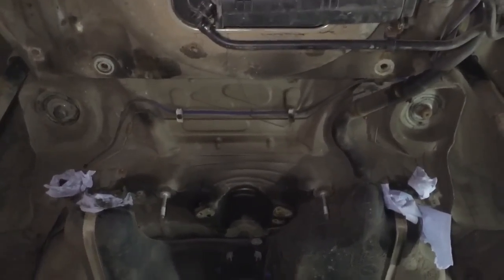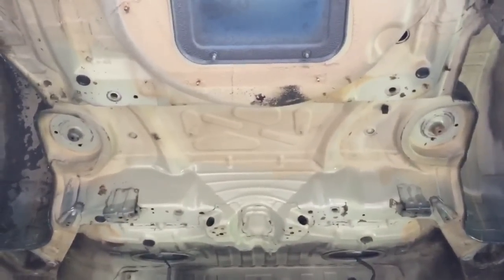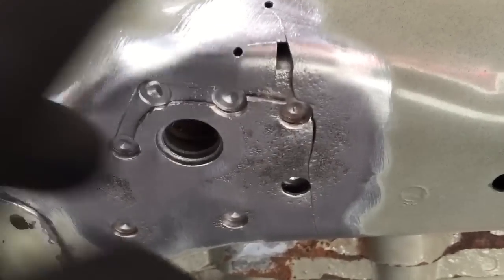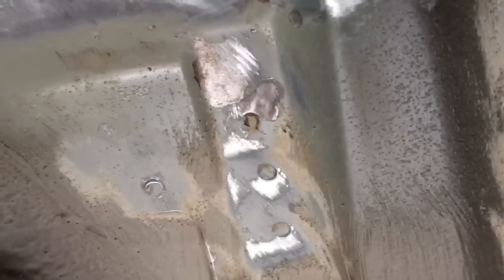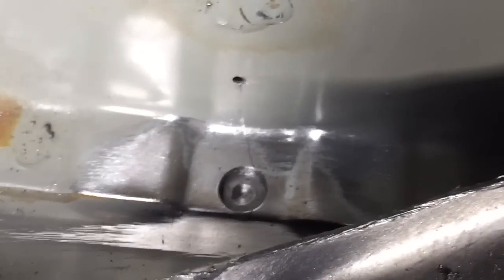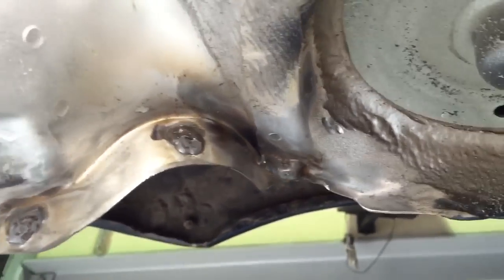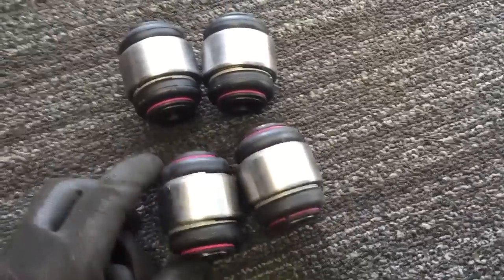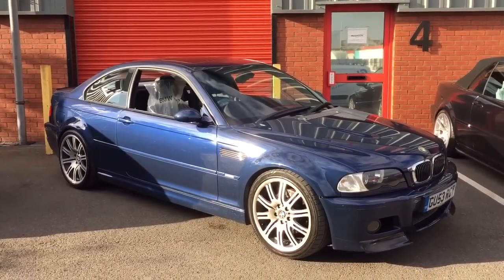BMW E46 M3 Subframe Panel Crack 'Repair & Reinforcement Process'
This BMW E46 M3 is owned by a repeat customer who has loyally used us over the past few years.
His 2003 Mystic Blue M3 Coupe was suffering with the common problem of BMW E46 'Subframe Cracks' on the Rear Axle Carrier Panel.
This video documents the Redish Motorsport Repair & Reinforcement Process, and also highlights how detailed the Redish version of the repair is when compared to other repair options being offered.
Redish believe they are probably the only company that inspect the internal hidden cavity welds with a borescope camera, and then go on to carry out invasive but professional repair of this common internal hidden cavity welds.
Once the crack identification, stop-drilling, repairing, welding, and spot weld replacement has happened, along with reinforcement plate welding & triple layer positive connections, the underside AND inside of the car are finished to an extremely high standard.
Using proven paint & anti-corrosion products to apply superb protection, durability, and visual enhancement to the metal work which can withstand whatever winter has to throw at it.
This owner also opted to have some mechanical items attended to like:
Subframe Bushes
Rear Trailing Arm Bushes
Diff Bush
Diff Oil Seals
Metal Brake Pipe painting/protecting
Eibach Coil Springs
Trailing Arm Ball Joints
Rear Camber Eccentric Fixing Set
Steering Shaft Lower UJoint

See us on Instagram:
RedishMotorsport